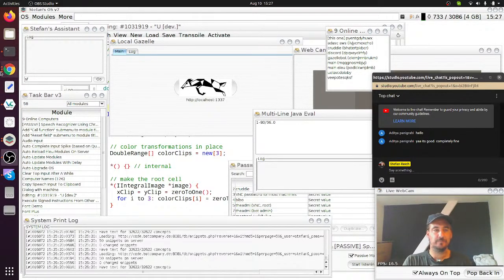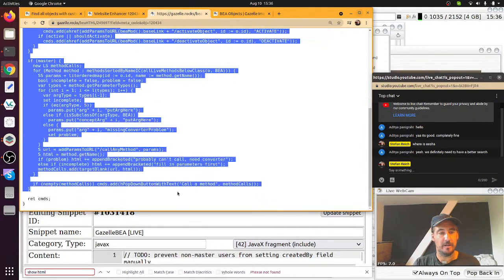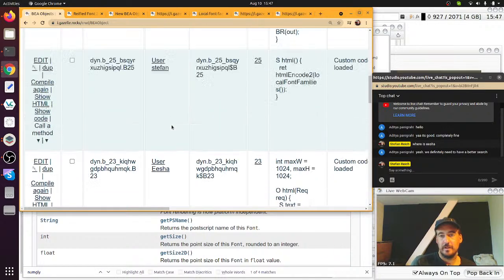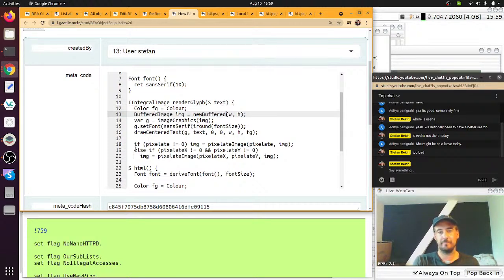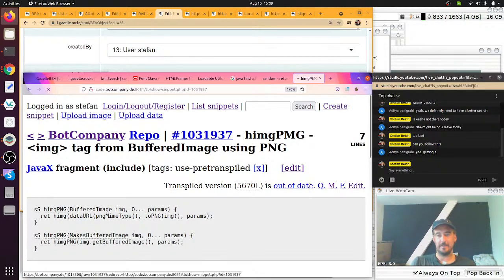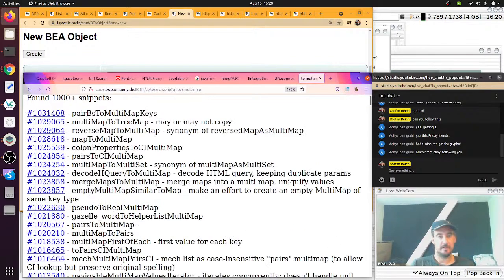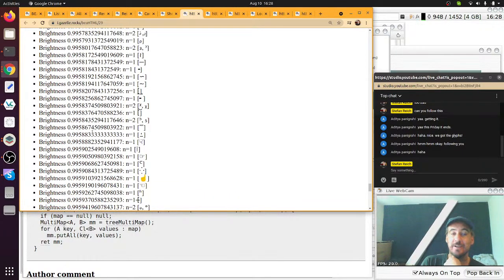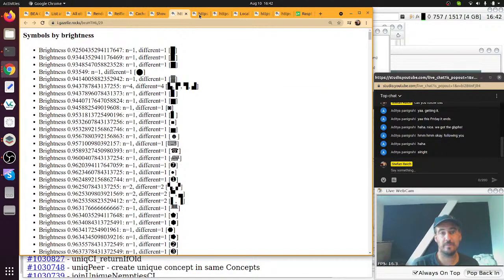Gazelle image recognition basics (Live Stream)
Working on Gazelle's image recognition & explaining the concepts for that

Content (kinda) starts at 13:04
1:08:27 Recognizing symbols by brightness